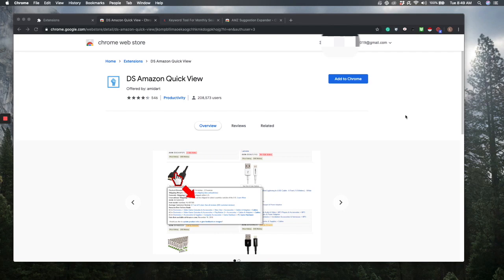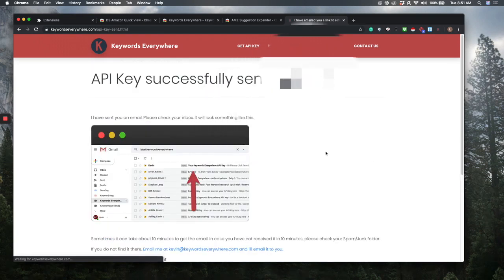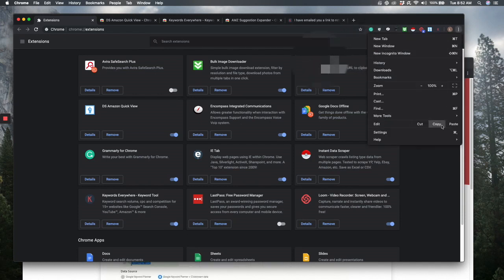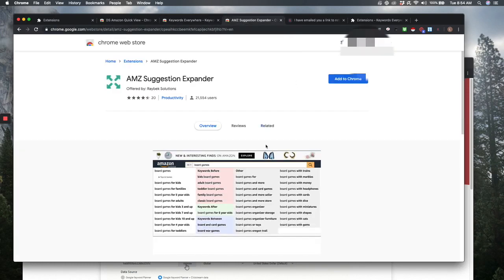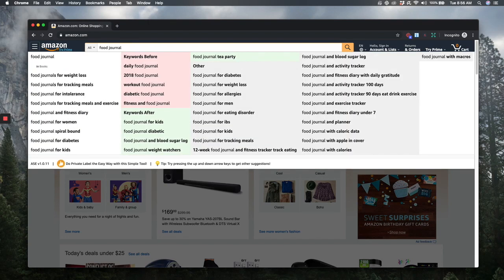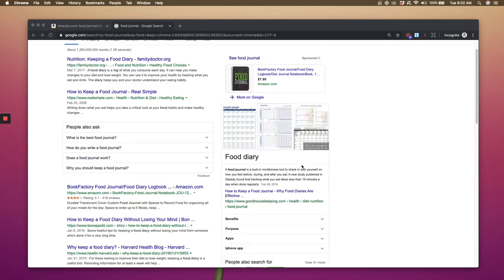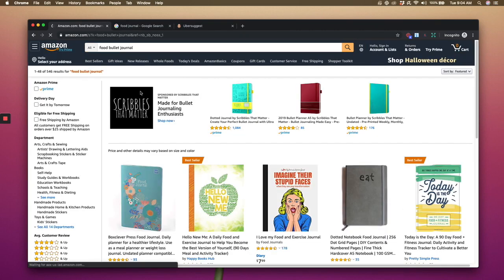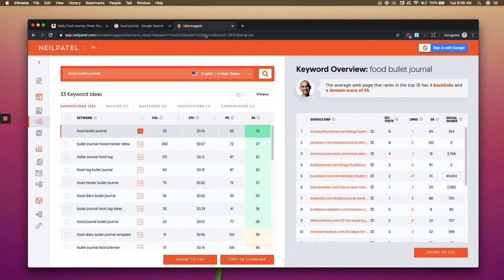🌟[KDP] 🌟Low-Content 📖 KeyWord Research Using Free Tools - Keywords Everywhere | Amazon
In this view we go over how to install 3 plugins for chrome and how to use them and one other tool to do keyword research on Amazon for Kindle Low Content Publishing, also know was KDP.
These plugins are cheap or free and give access to keyword information to help pick niches ripe to build low-content books for.